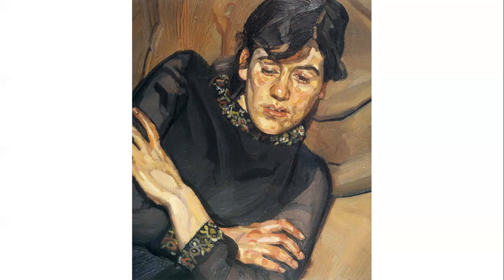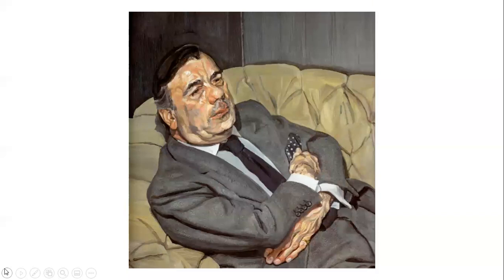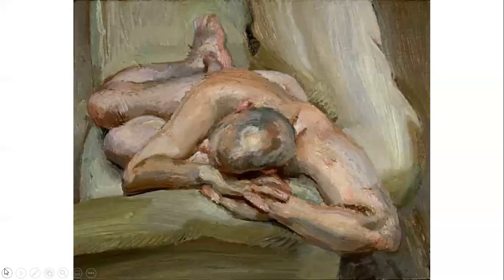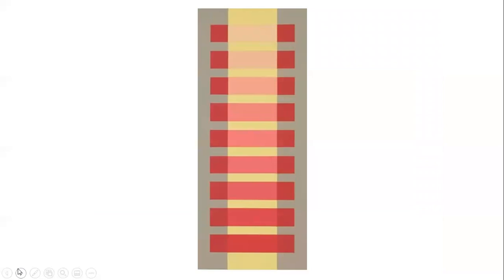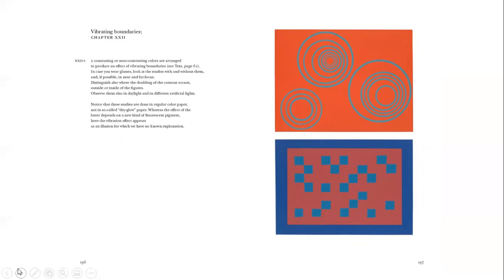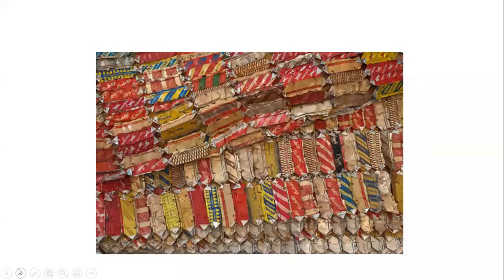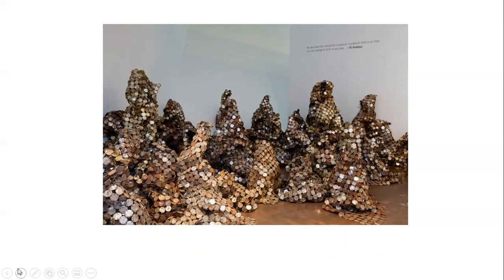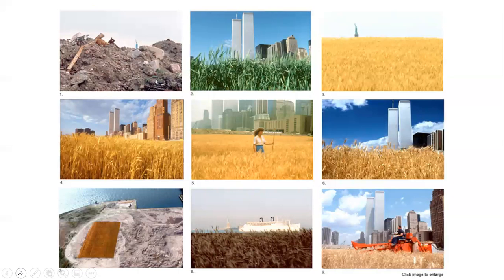SMC 3 22